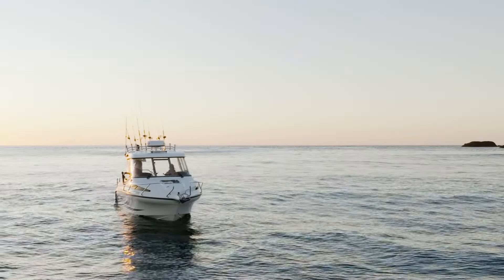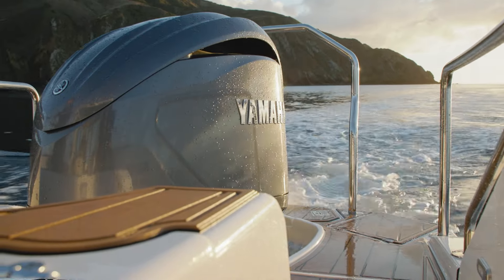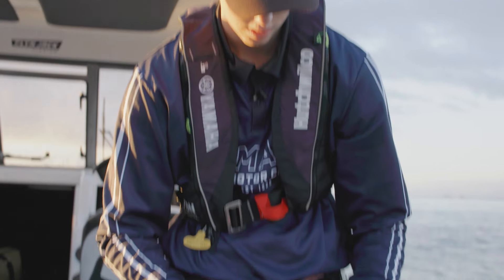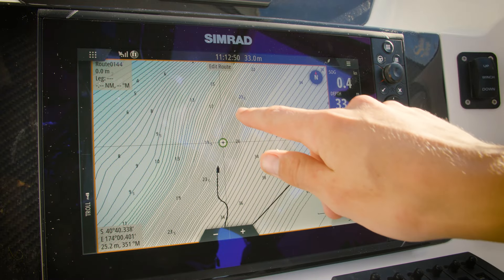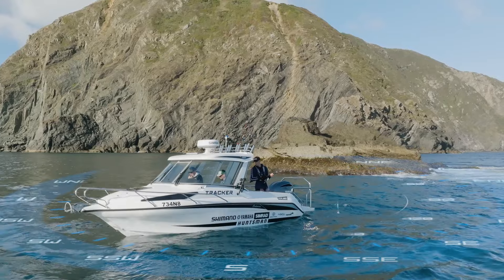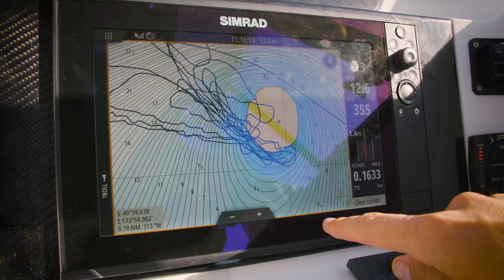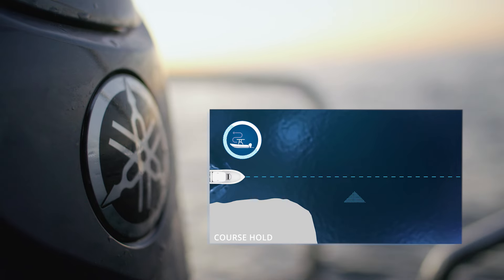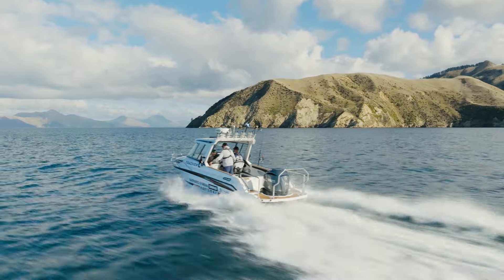Yamaha Helm Master EX x Flyn Jack - DriftPoint like Flyn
One of the more advanced Set Point features, DriftPoint takes a bit of practice to get right, but once you do it will become a favourite in no time.

Flyn heads up through Marlborough Sounds to D'Urville Island, putting DriftPoint through its paces. He shows exactly how to engage it using the MFD and Yamaha's digital controls, so save this to your favourites now!